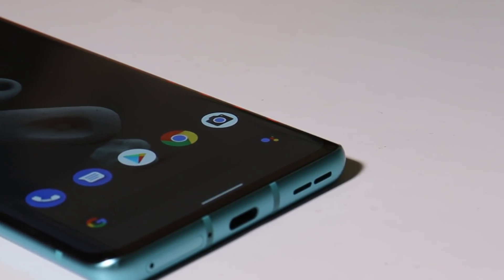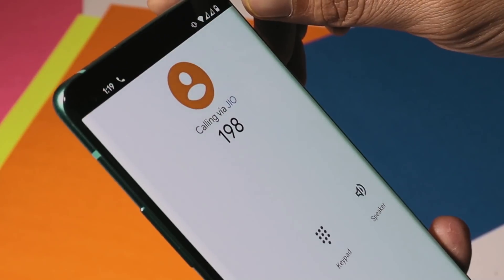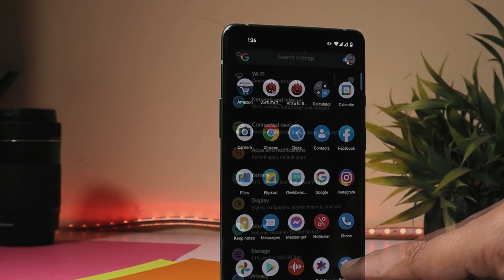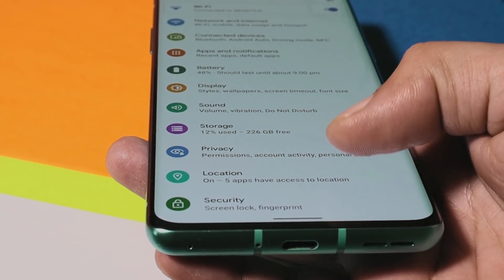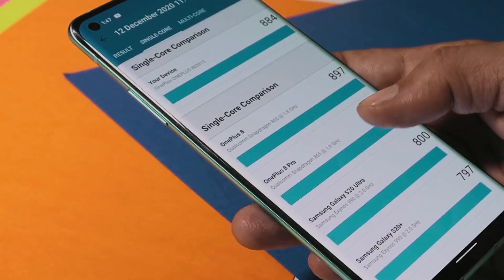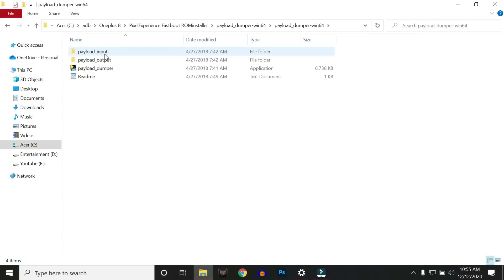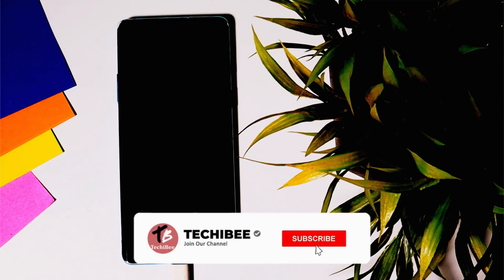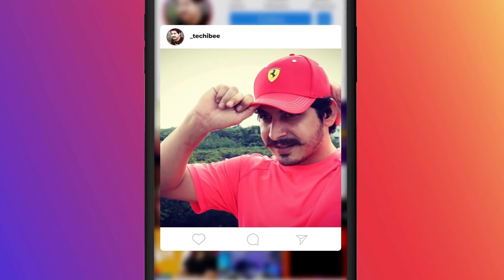Official Pixel Experience Android 11 currently better than stable Oxygen 11! Oneplus 8/8 Pro & 8T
Pixel Experience is an AOSP based ROM & now Official Pixel Experience Android 11 are available for Oneplus 8/8 Pro & 8T which are better than the current version of Oxygen OS 11.